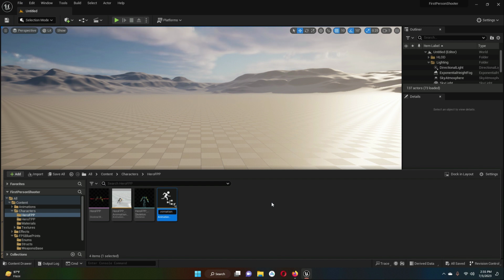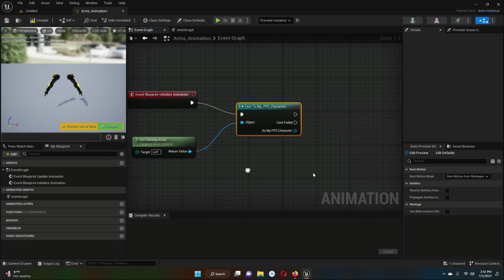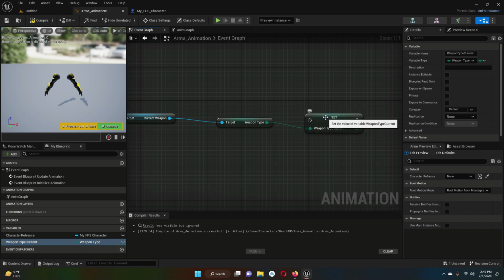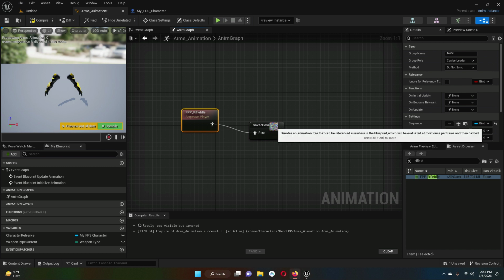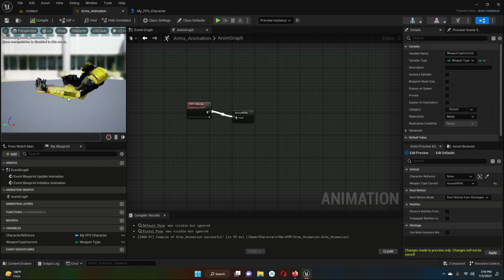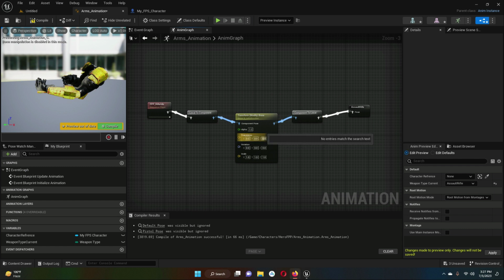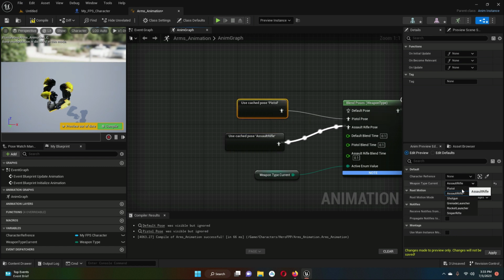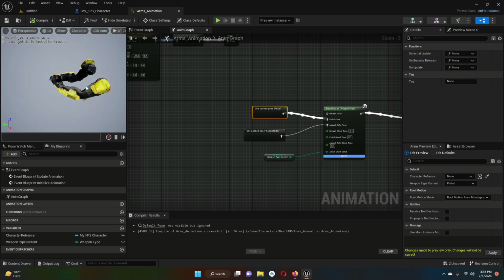Unreal Engine 5 Animation Blueprints | How to Attach Weapon to Character UE5 Tutorial | Part 3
This is tutorial# 08. Please watch these step by step tutorials course. 100% FREE Course.